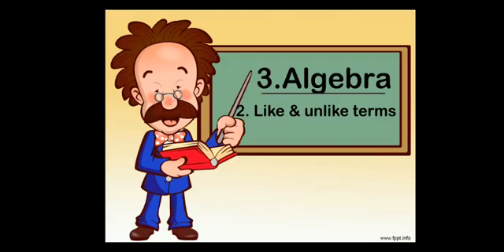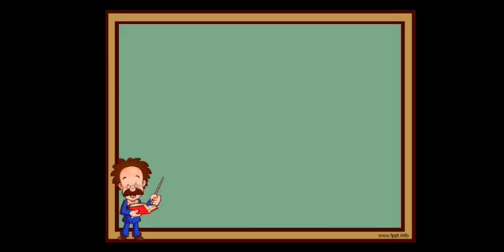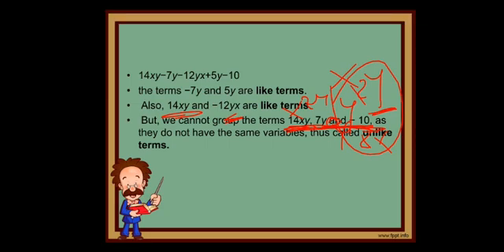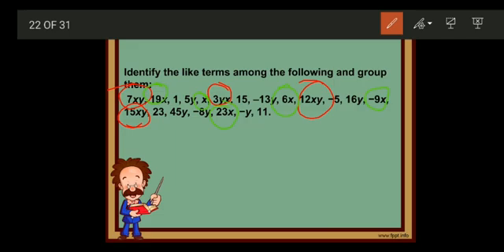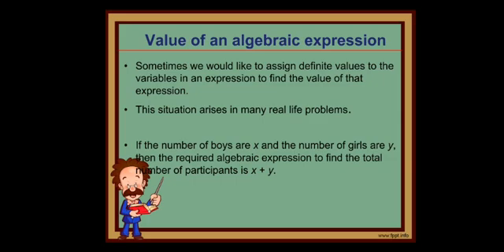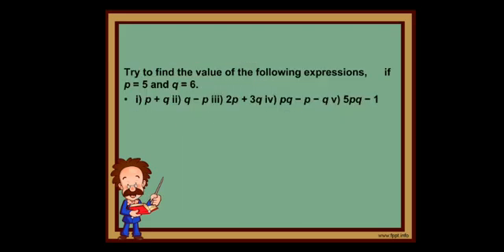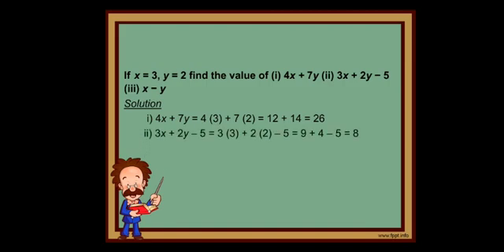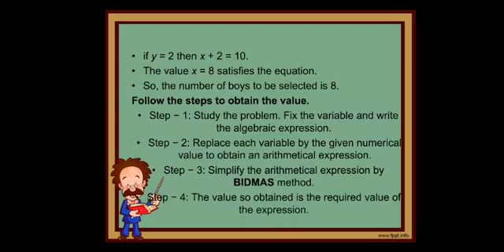7th | Mathematics | Algebra - Like and Unlike terms | Video No.7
Class: 7th

Subject: Mathematics

Topic: Algebra - Like and Unlike terms

Video No.7